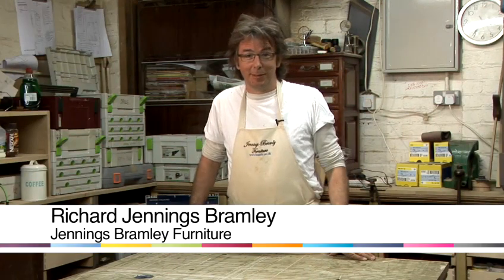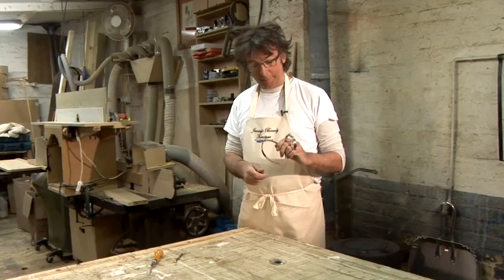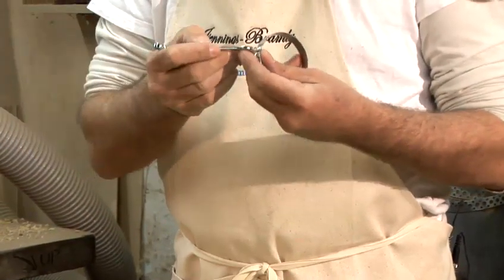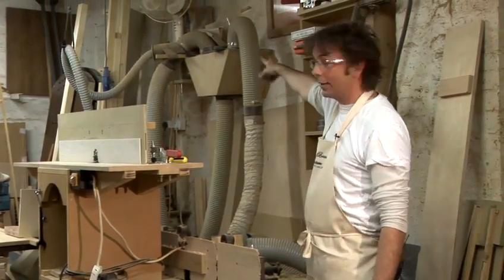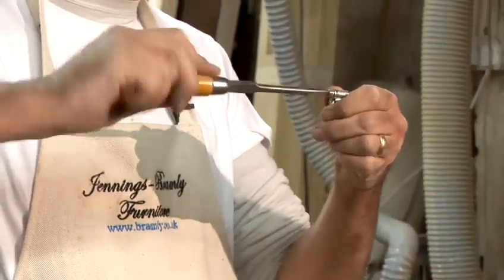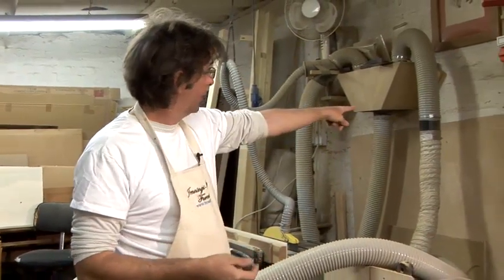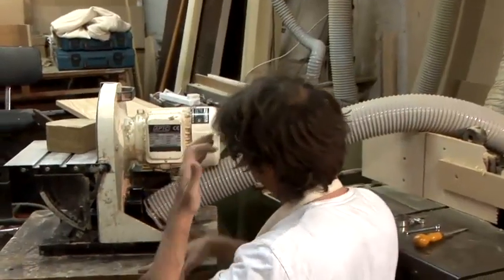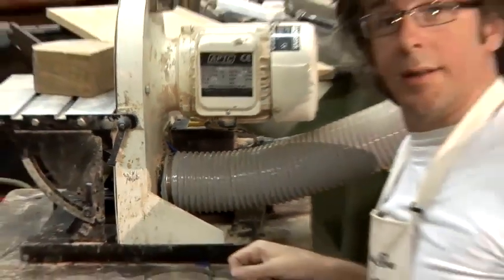How Utilize Hose Clamps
This guide is a instructional video time saver that will enable you to get good at diy and interiors. Learn How Utilize Hose Clamps with VideoJugn++s best of the web advice video